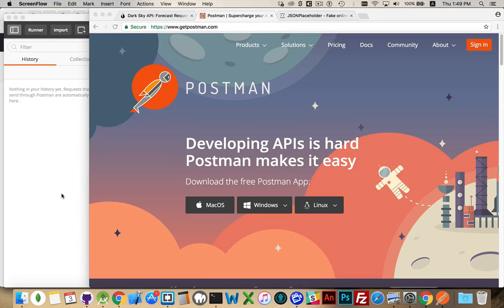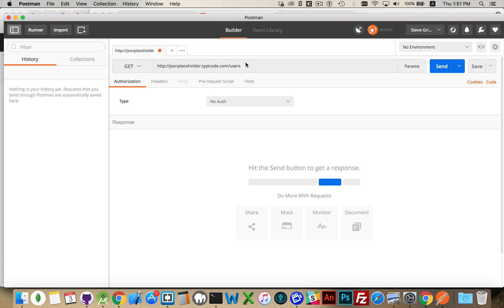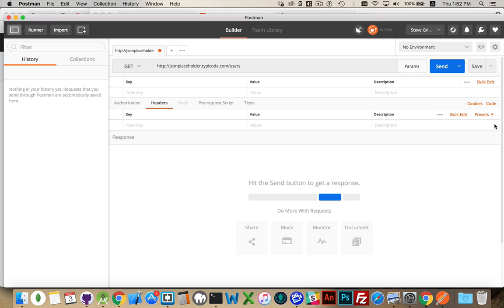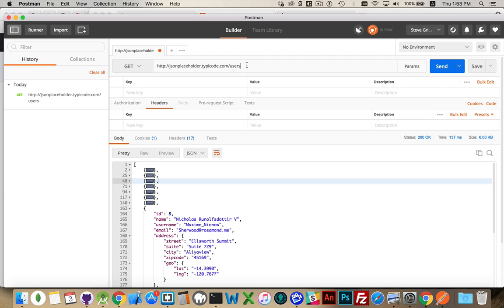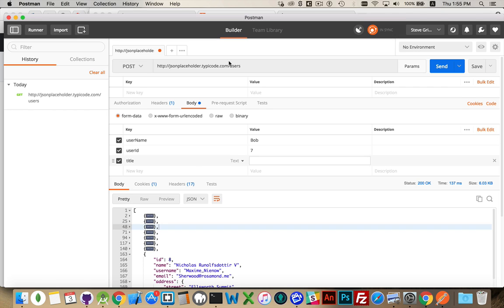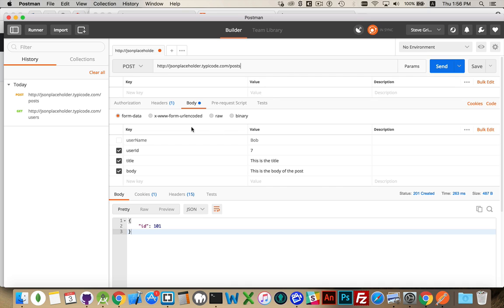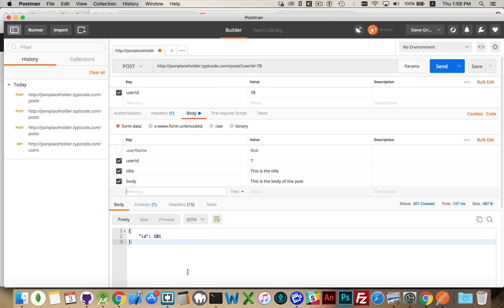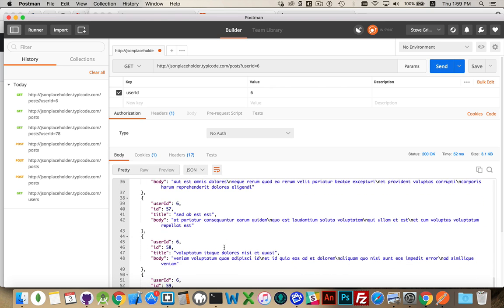The Basics of Using Postman for API Testing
Postman is a great tool for testing APIs. Wether you are writing the client-side or server-side of an API, use Postman to test that your API is accepting and responding with the appropriate Headers, Methods, and Data.

You can download and install the Postman application directly on Windows, OSX and Linux OR you can install and use the Chrome Extension version.

Other Postman videos
- writing automated tests in Postman